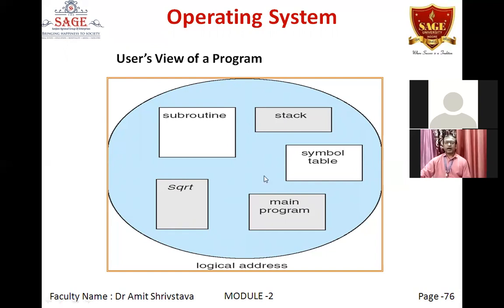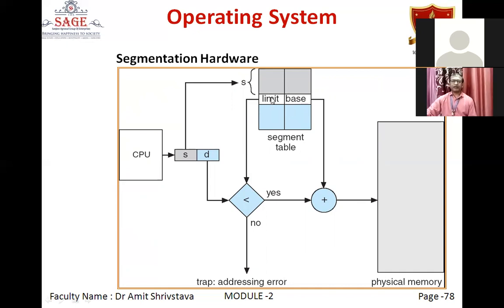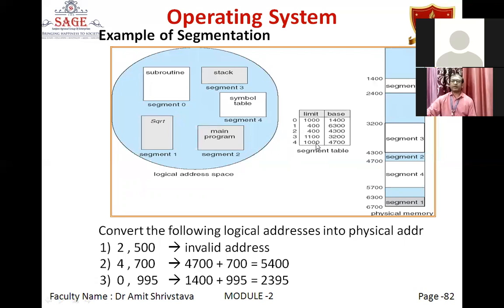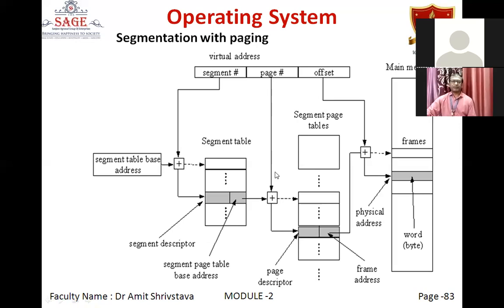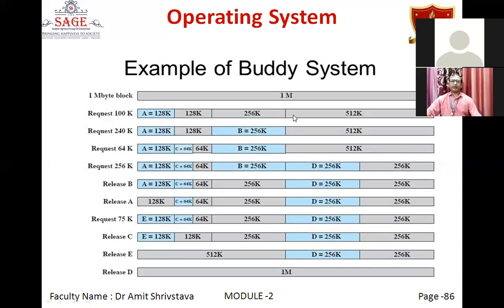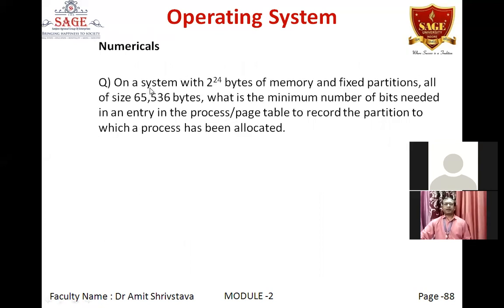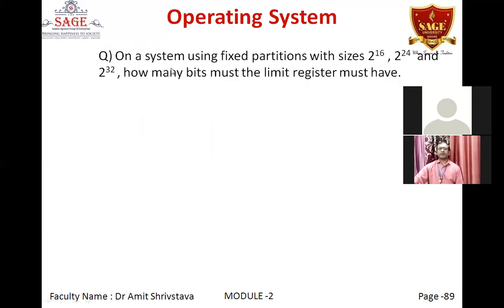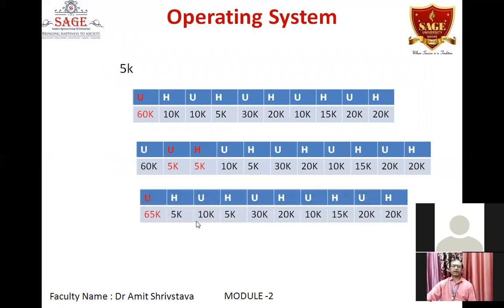Operating System - Lecture 5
Operating System - Lecture 5- Memory Management